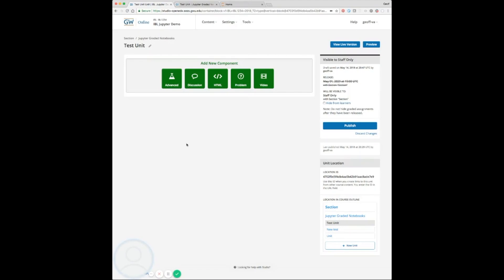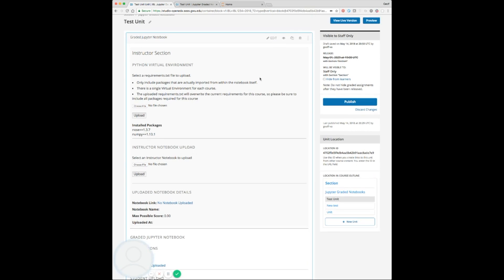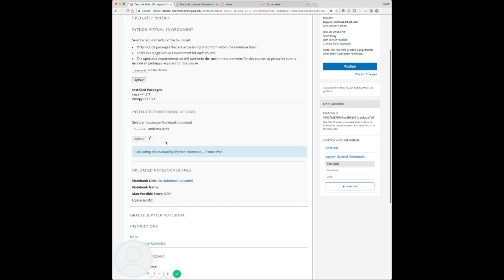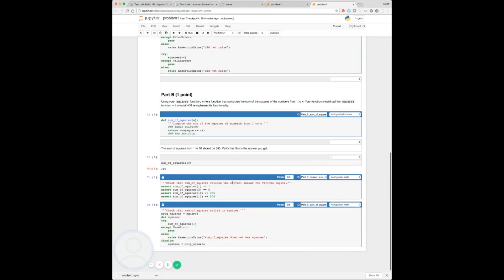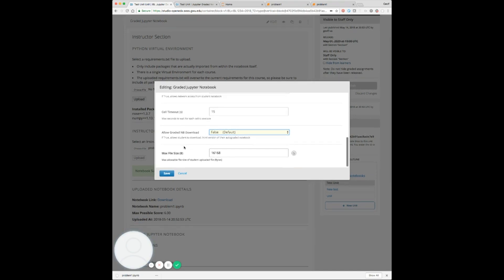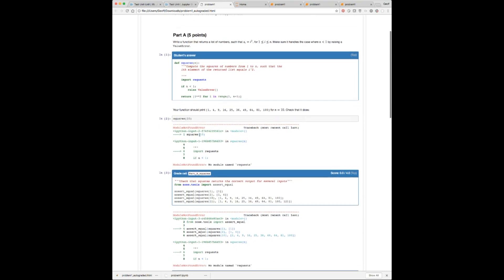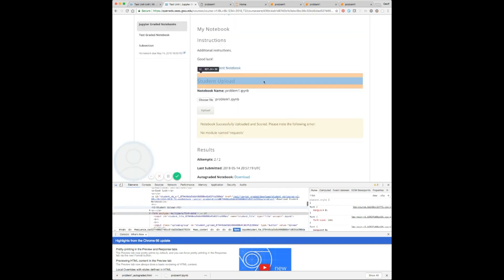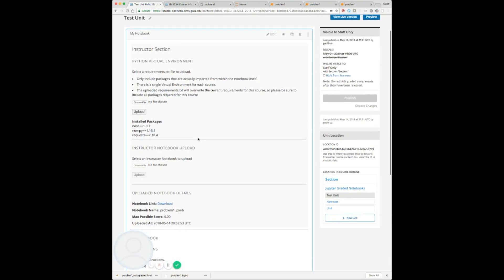Jupyter Notebook Graded XBlock | Open edX | Demo